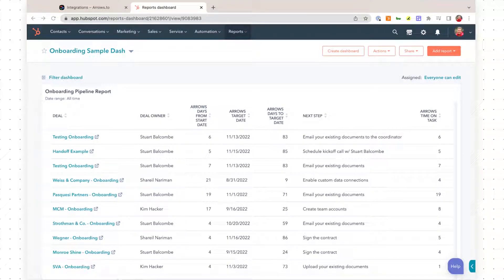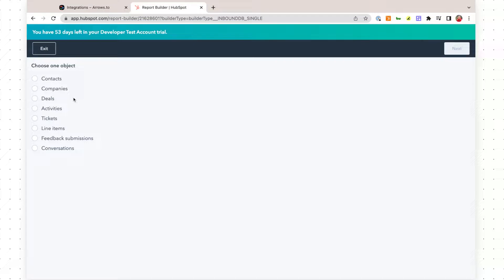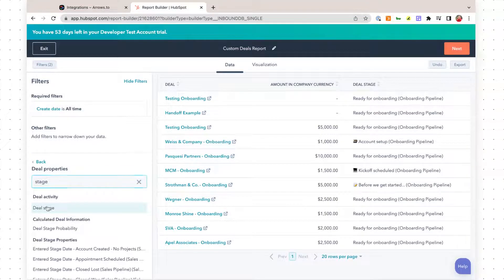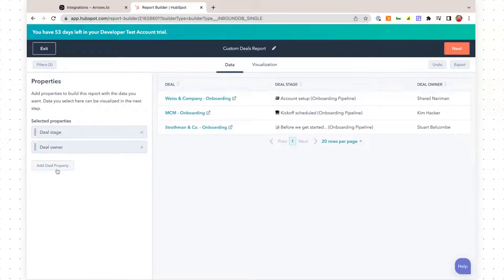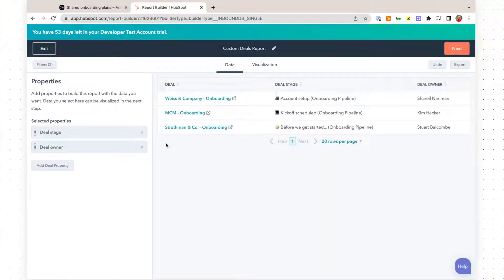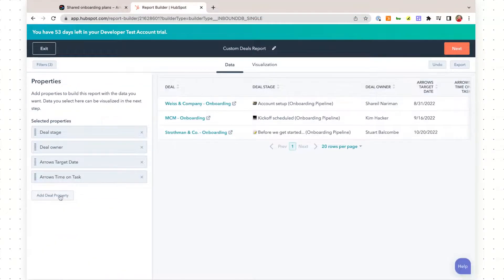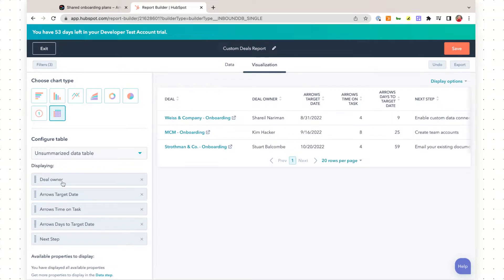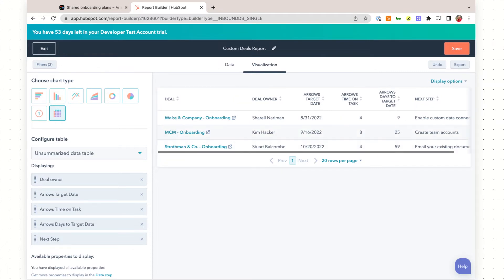How to create a simple onboarding pipeline report in HubSpot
We'll show you how to track the progress of your customers through their onboarding journey in a simple report by connecting data from your Arrows plans to HubSpot.